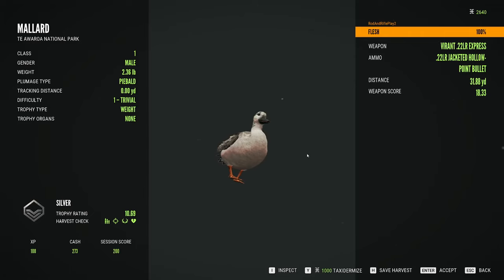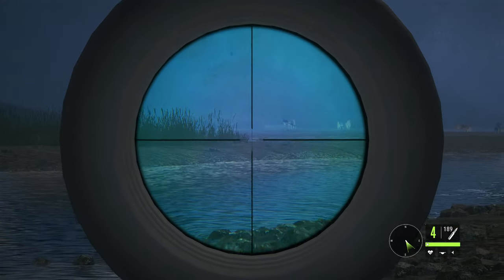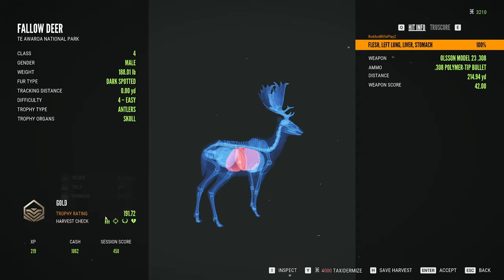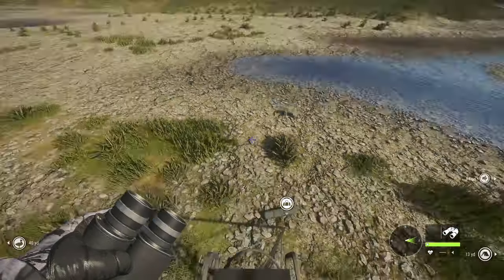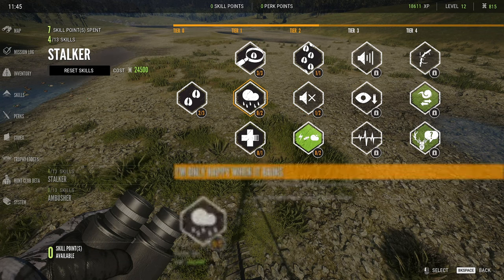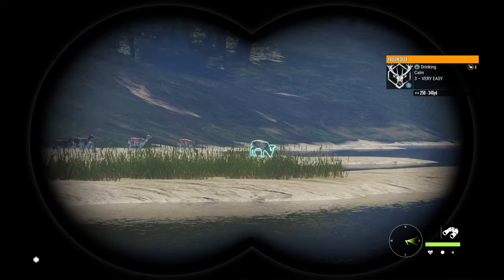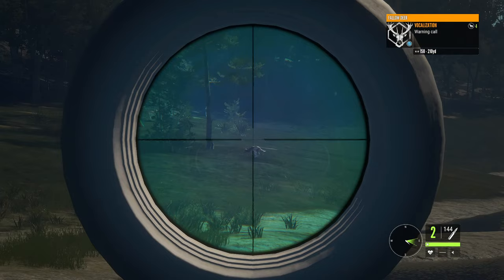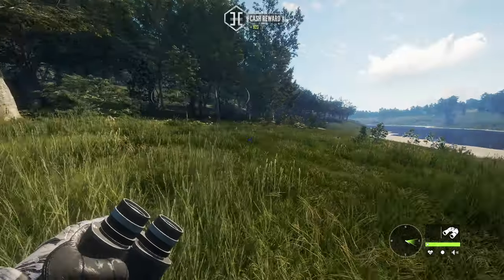I Hit NEW GAME And Made Some Progress! PT.3